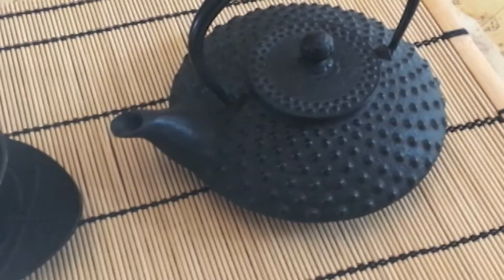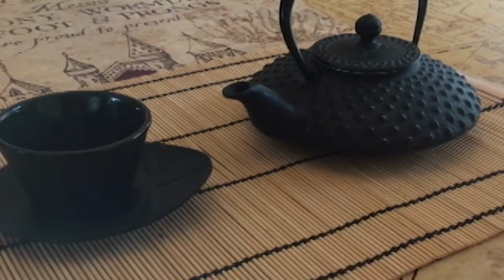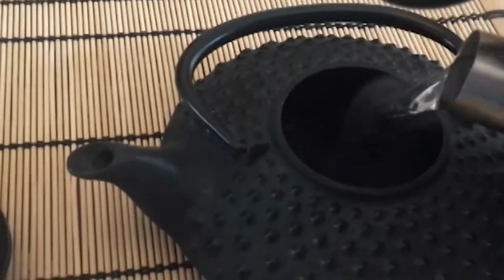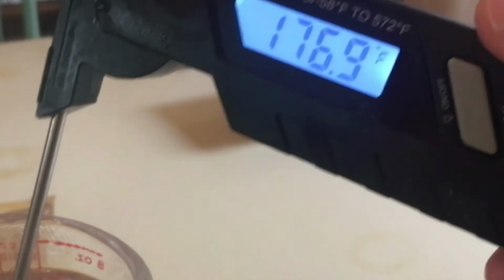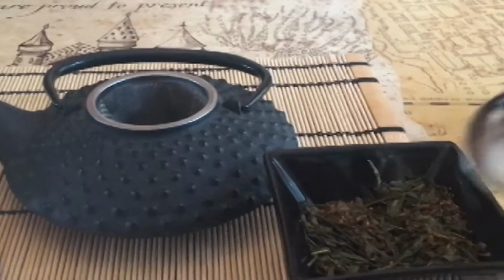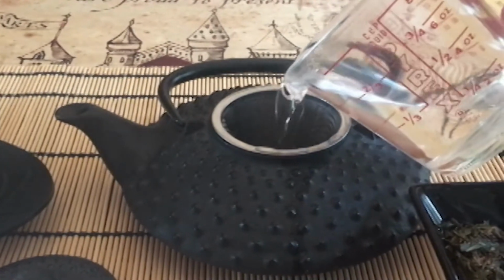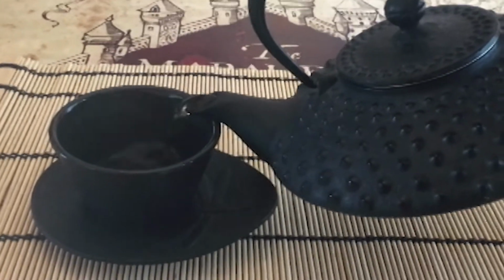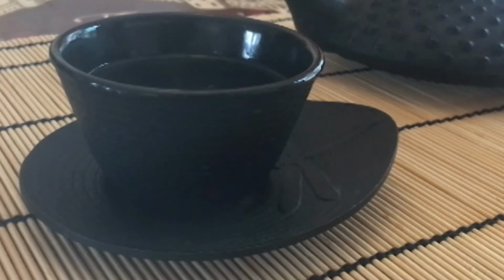FanNation 2020: Avatar the Last Airbender - Jasmine Dragon Tea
Learn how to make a soothing tea in the style of Uncle Iroh from Avatar the Last Airbender.